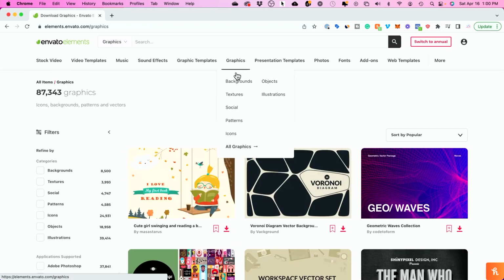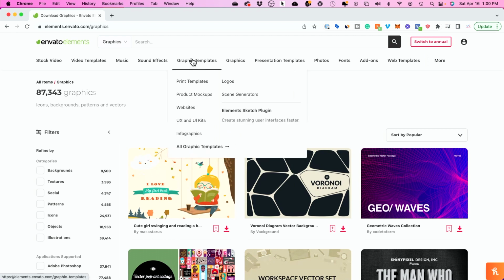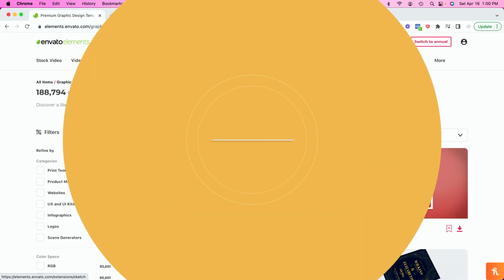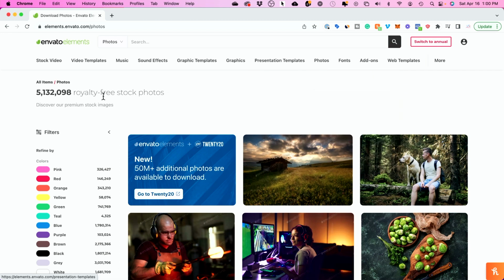The Best Way To Grow Your Youtube Channel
One of the best ways to grow a YouTube channel is by increasing retention time.

So how do we get people to stay on our video for longer? It comes down to the content of the video and if the video is visually interesting.

Most YouTubers and YouTube channels use a talking head.  That’s when you sit here like this and talk directly to the camera.  But that can get boring.  Even if the information is really good, it needs something visually interesting to keep people watching.

The best way to do that is by using a b-roll, graphics, and music.

I wanted to show you the platform I use to find a stock video to use as a b-roll, graphics, and music.

Envato Elements is an all-in-one platform for everything you need to create engaging videos and I’m going to show you an example of how I use them for my YouTube videos.

They provide unlimited downloads for stock photos, stock videos, music, graphics, and more.

After I tell my story in my video, I just on Envato Elements and start to think of complementary elements I can use to keep the story more visually interesting.

I usually start with stock videos and music.

Once I have enough of those, I may look for graphics that I can use as overlays in my editing.

You can even go a step further and use sound effects and animated motion graphics.

You can spend as little or as much time as you want to take your YouTube videos to the next level.